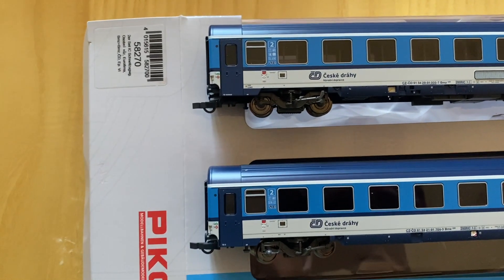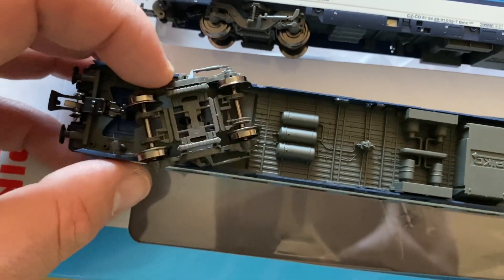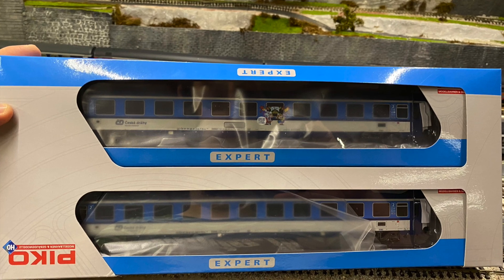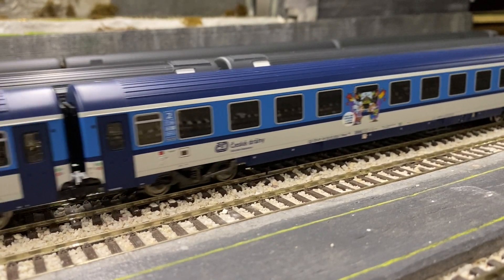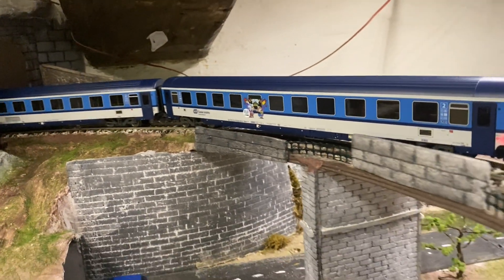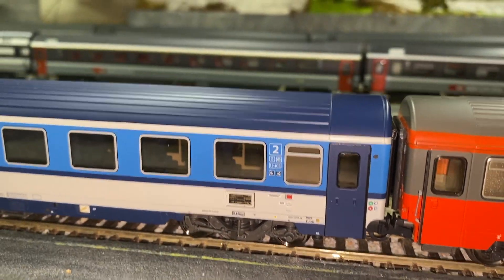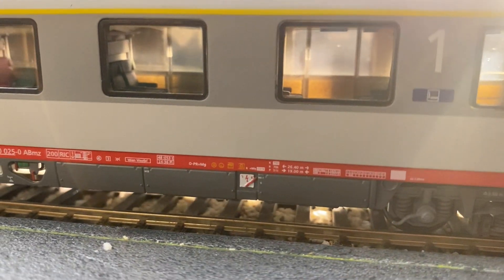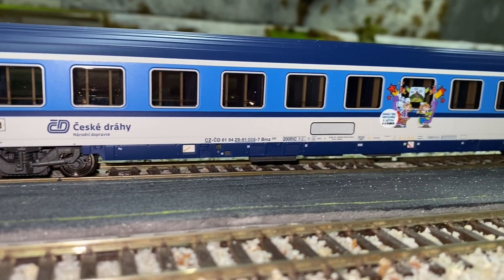New Piko Expert 58270 review - České dráhy Eurofima eurocity set, Czech Railways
Ciao, oggi recensione di un nuovo modello. Le carrozze non sono mie, mi sono state prestate da un amico per la realizzazione del prossimo video. Apprezziamo le caratteristiche di questo set, Piko Expert 58270, due carrozze Eurofima nella livrea delle Cd, Ceske Drahy o ferrovie ceche. Ed ovviamente, non può mancare un primo test sul plastico ferroviario Trick Track Model